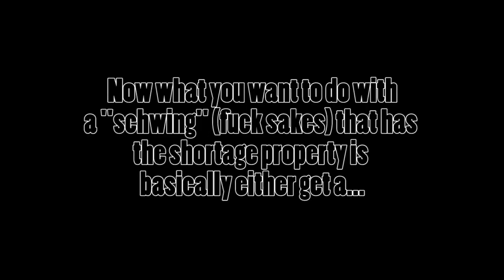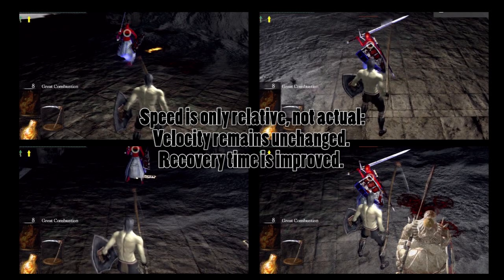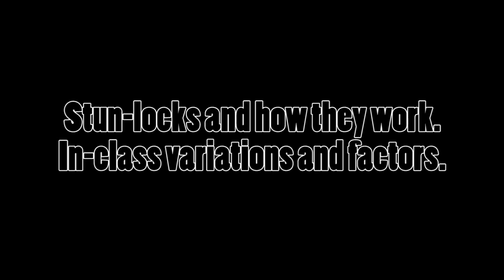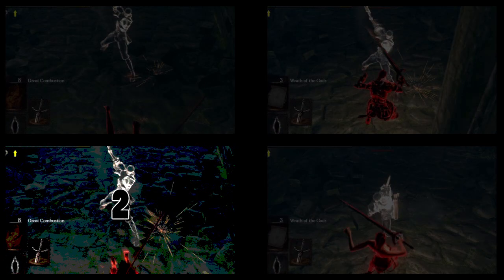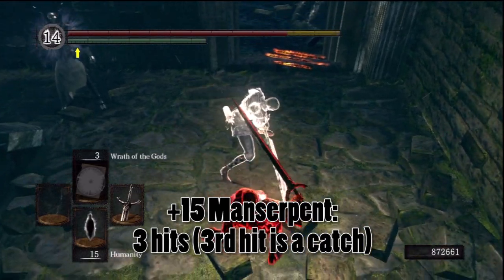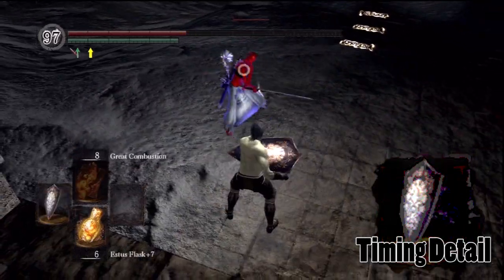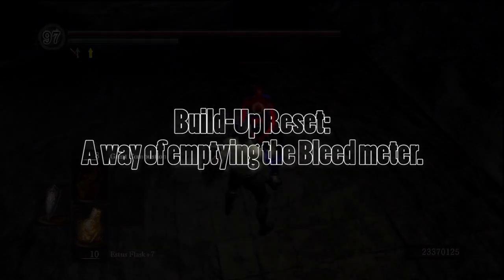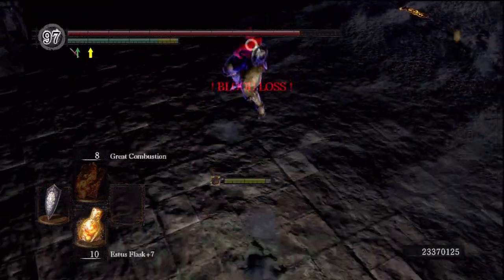Dark Souls PvP: Oddities, Properties, Weirdness part 1.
Few things in this video:
- Swing Shortage and Block Cancel causing various delay differences.
- Combo variations within a weapon class.
- Toggle Escape.
- Instant Block.
- Build-up Reset.

Thanks to:
- Jumilaattori
- Meister "KAI"
- Yur Grandma
- The Winged
- Demonchasers

Song: Act 2-2 from Ninja Gaiden 2: Dark Sword of Chaos by Shitamachi Kajiya and Mayuko Okamura.

Block Cancel is from Sansviedotcom's channel. Check his shit out for more Dark Souls goodness.

As per usual keep checking the only other three Dark Souls channels of note: